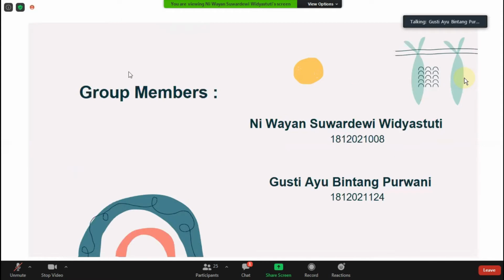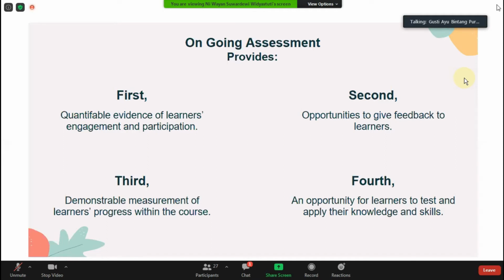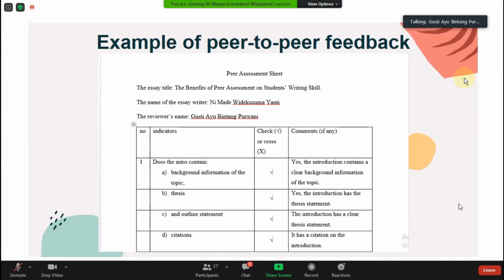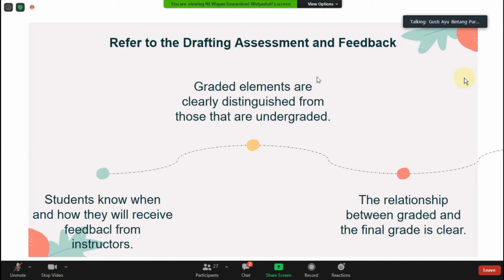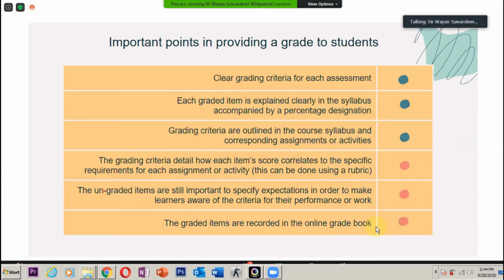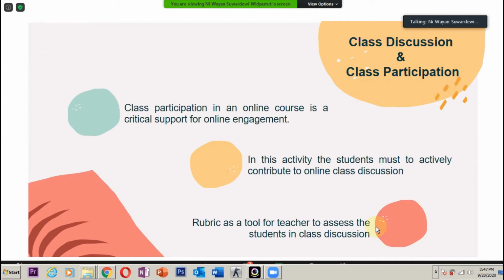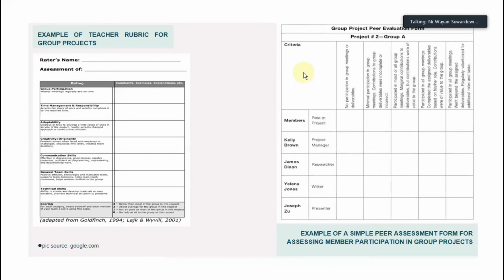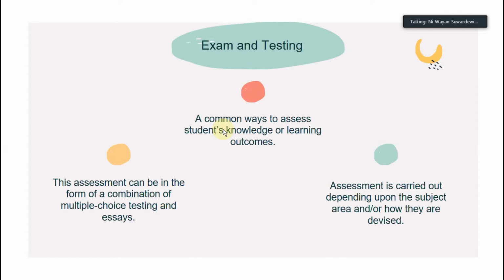Assessment and Feedback // E-Learning Course (Group 8)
Hello everyone!!!
In this occasion, we would like to share our online presentation about “Assessment and Feedback.”
Happy watching 

Regards,
Dewi & Bintang ;)
Group Members:
Ni Wayan Suwardewi Widyastuti – 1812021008
Gusti Ayu Bintang Purwani - 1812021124